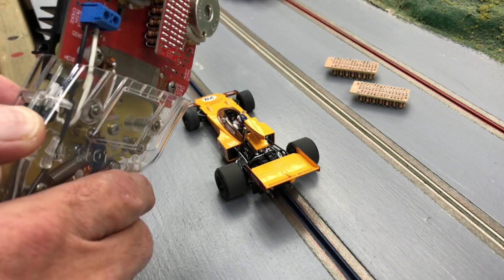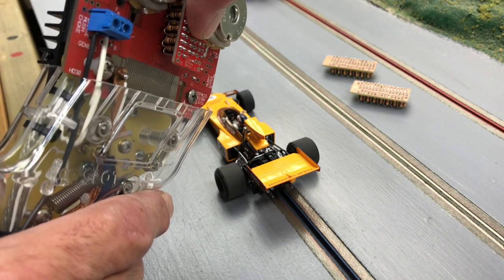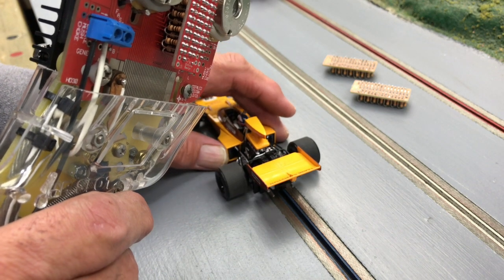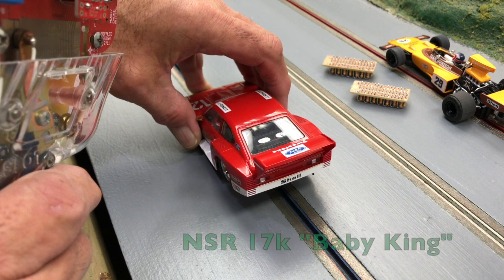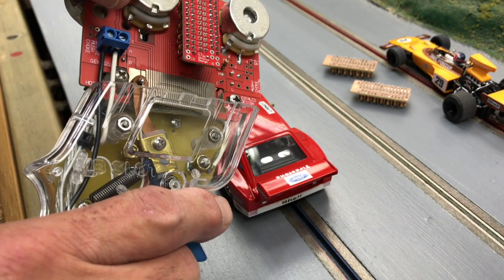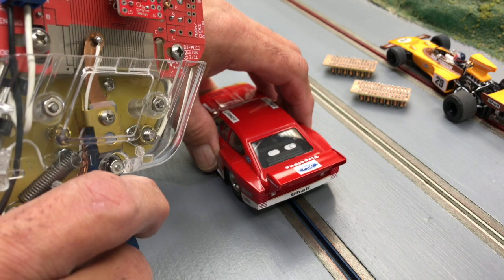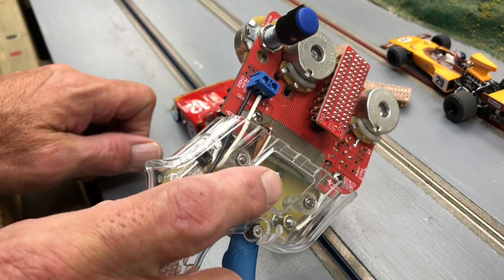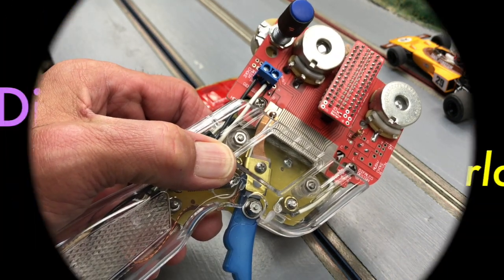DiFalco DD302 Testing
DiFalco DD302 Traction Control and Network Testing